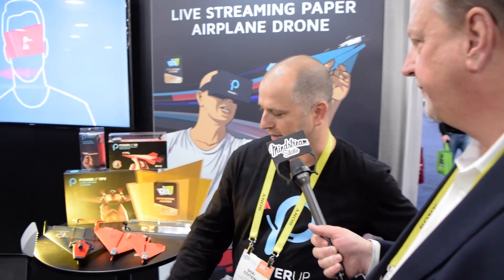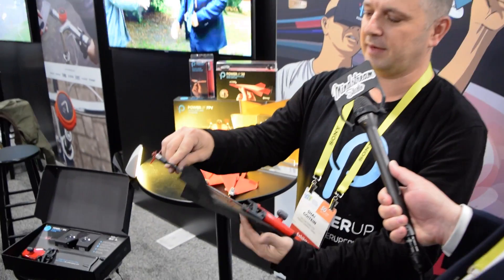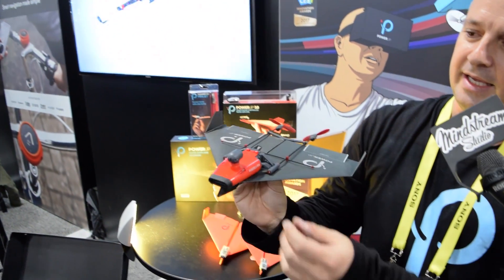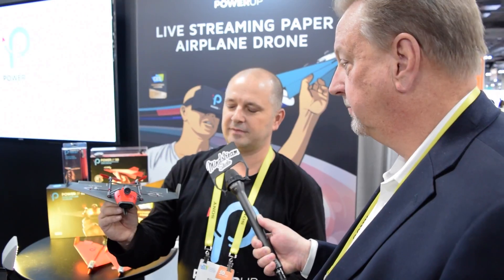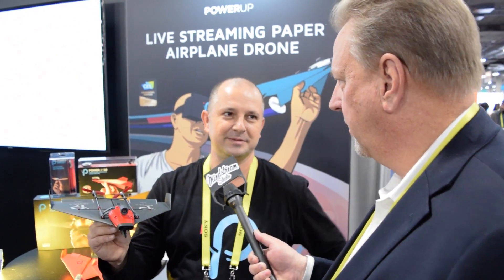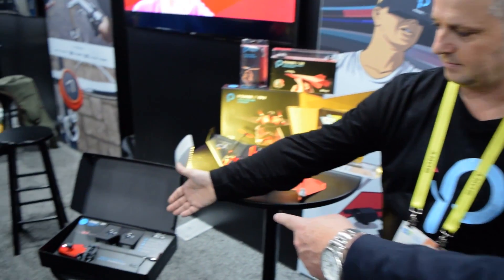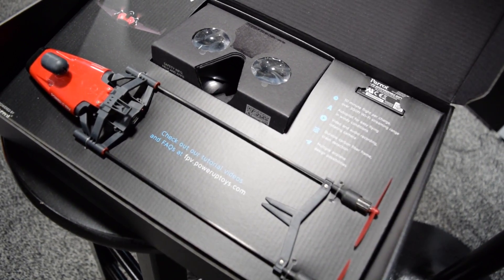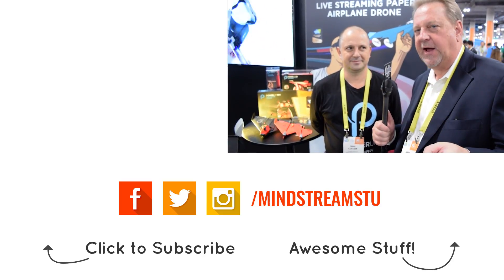APP CONTROLLED PAPER PLANE WITH DRONE TECHNOLOGY AT CES 2017 | Mindstream Studio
Fly on a Paper airplane using first person view technology. PowerUp 3.0 turns your very own paper airplane into app-controlled flying machine.